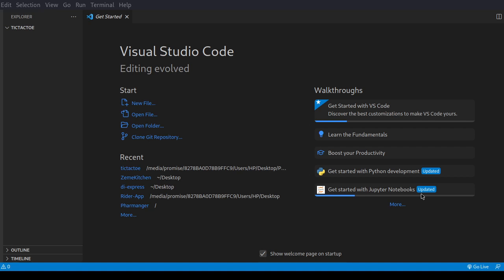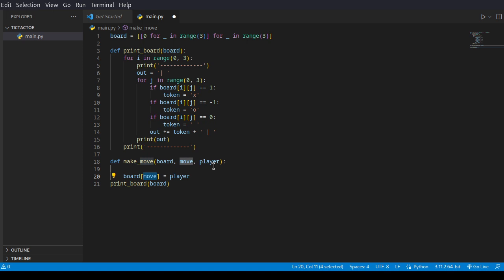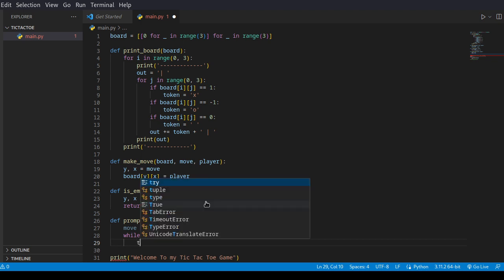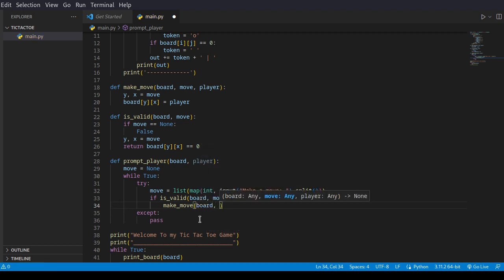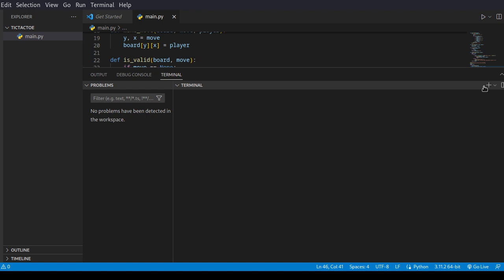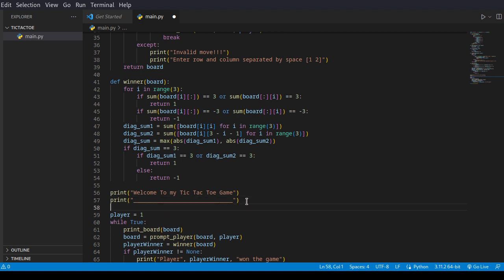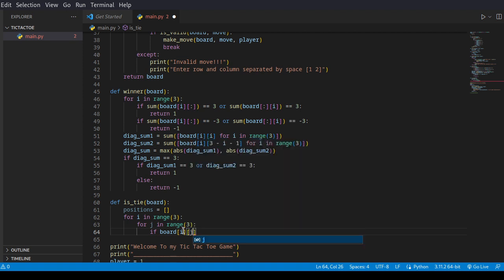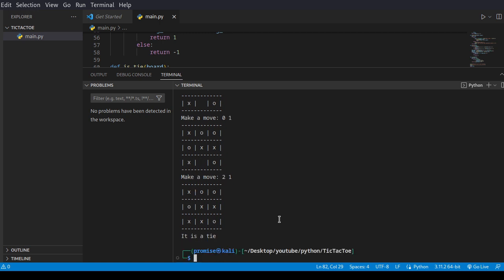Creating A Multi-Player Tic-Tac-Toe game with python - Part 1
In this video you will learn how to create a multi player tictactoe game with python. I show you how to create a list comprehension and how to use loops